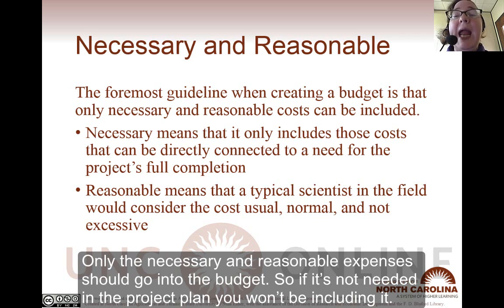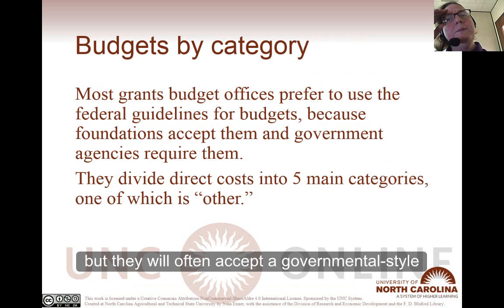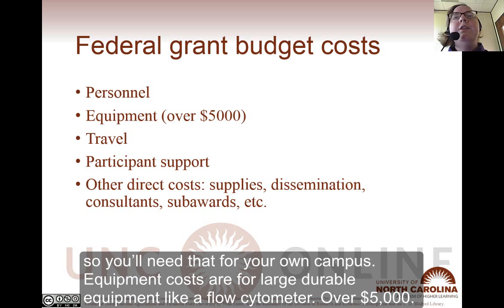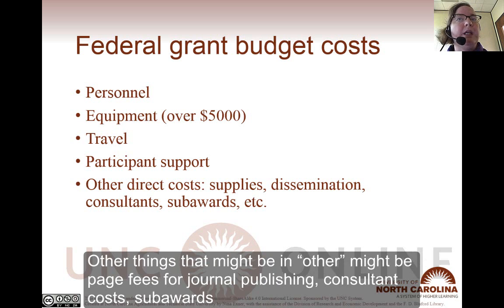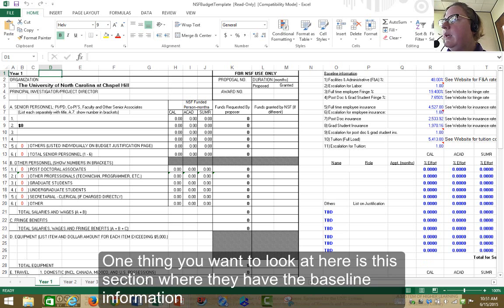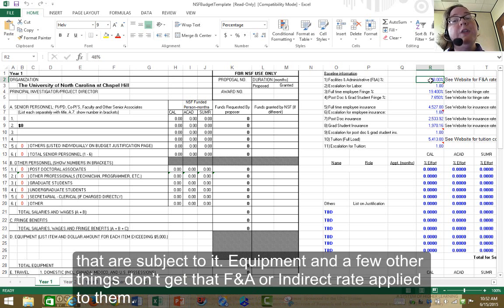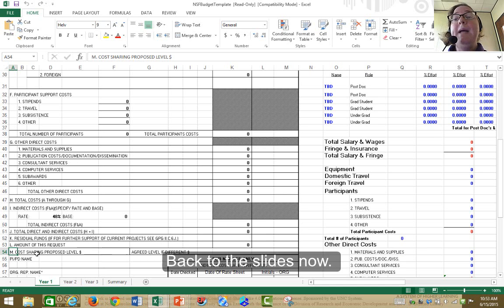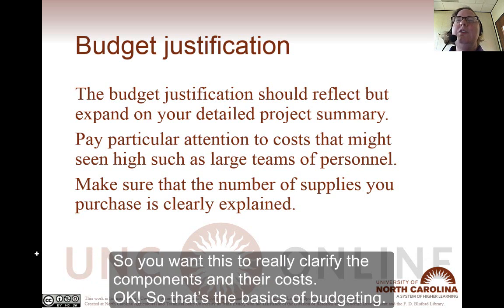Mini-Lecture 9: Funding Budget Basics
This is the 9th lecture video for the UNC system's Professional Science Masters course on the Fundamentals of Grantsmanship.